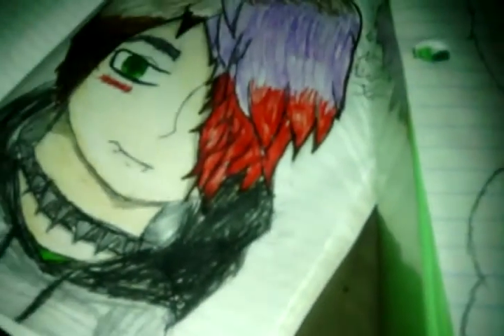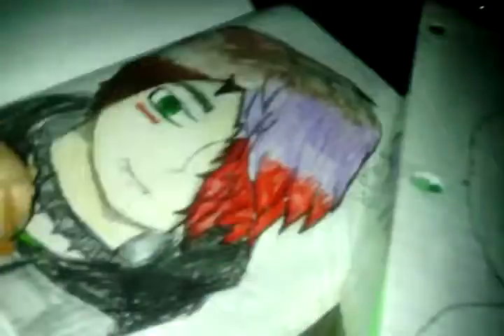New picture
Make my same pic but improving it